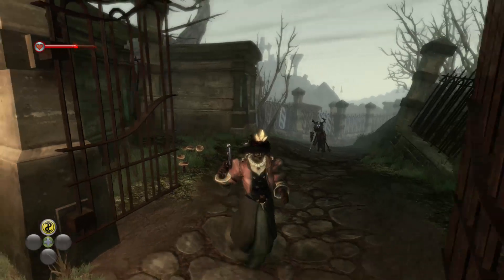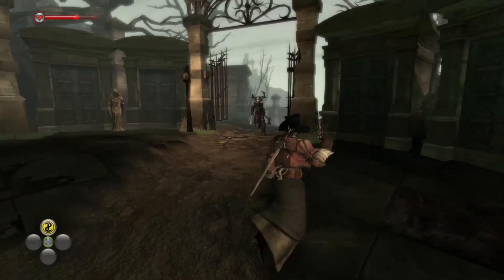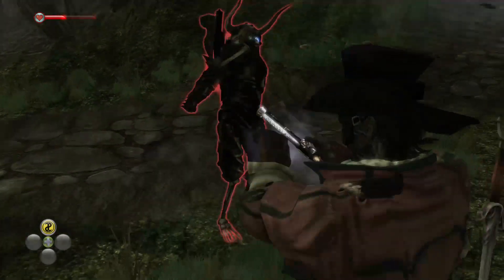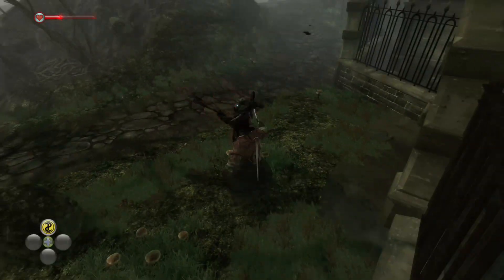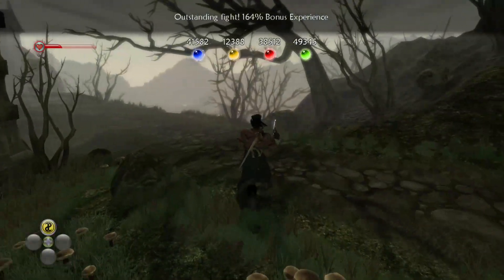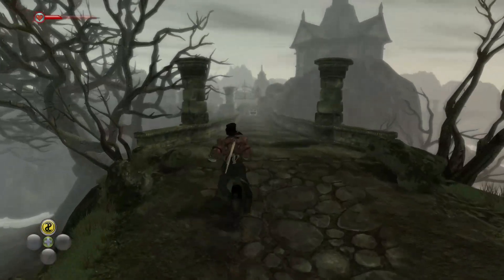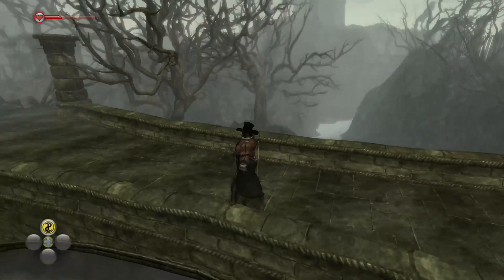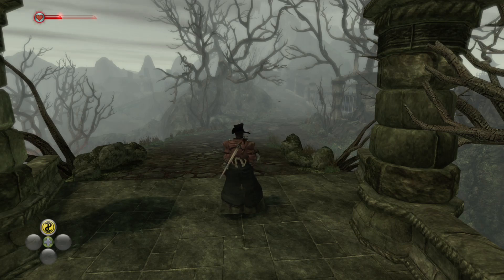Fable 2 The Black Knight Achievement Guide